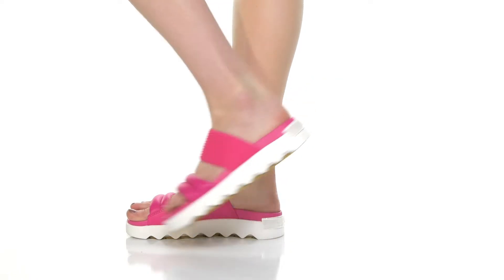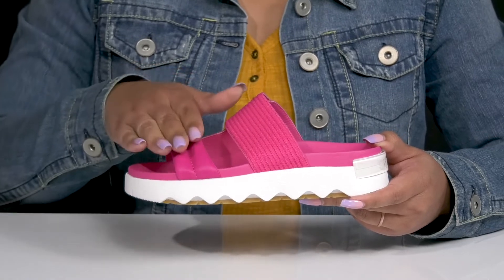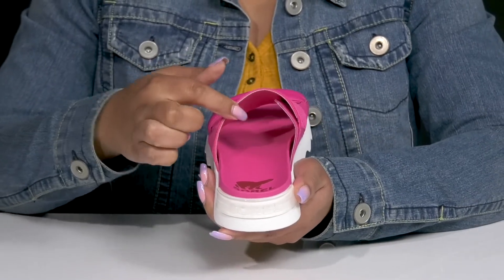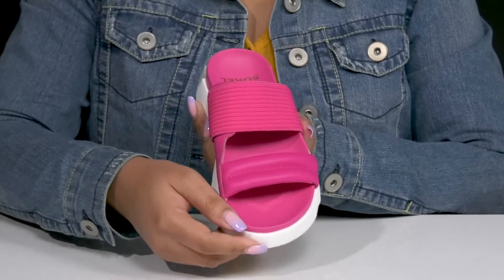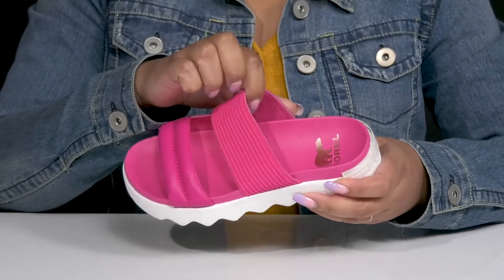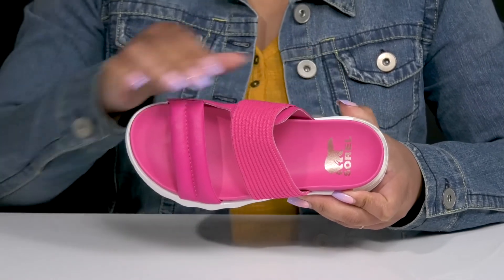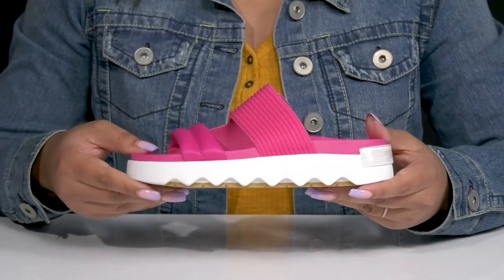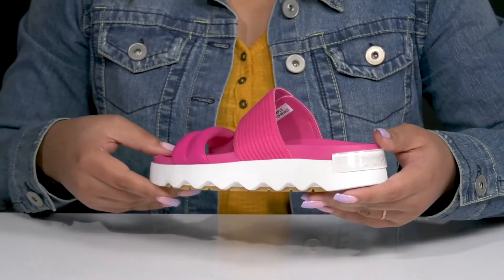SOREL Viibe™ Slide SKU: 9821719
Slip into stylish comfort with SOREL® Viibe™ Slide.
Leather and textile upper.
Slip-on construction.
Round-toe silhouette.
Synthetic and textile lining and insole.
Synthetic outsole.
Imported.